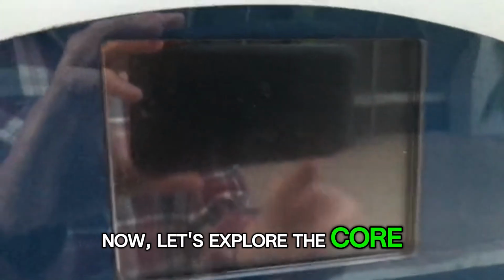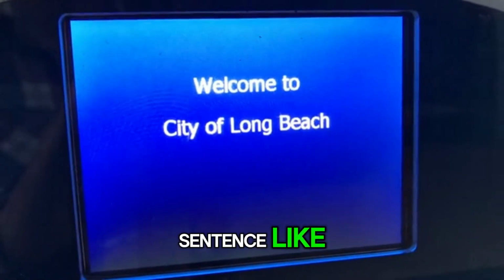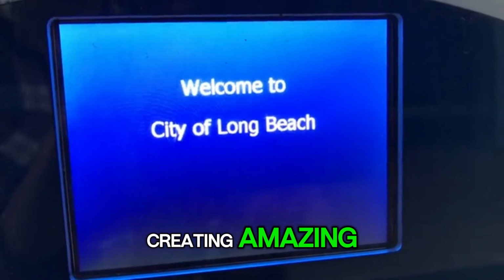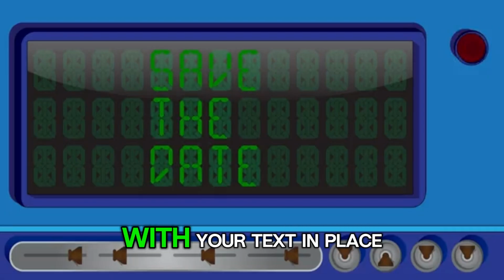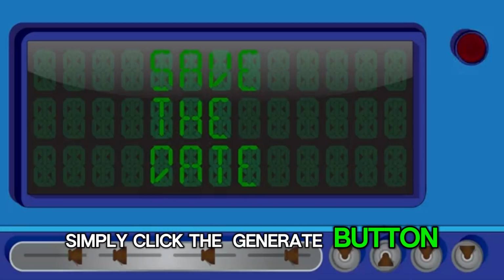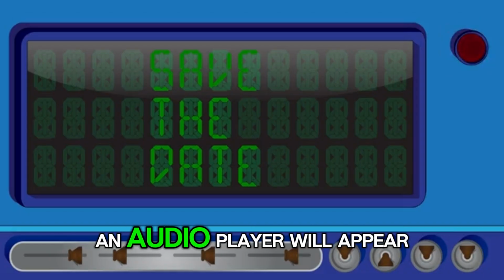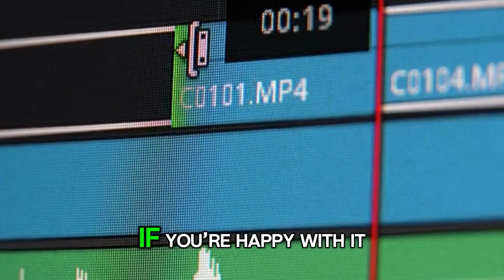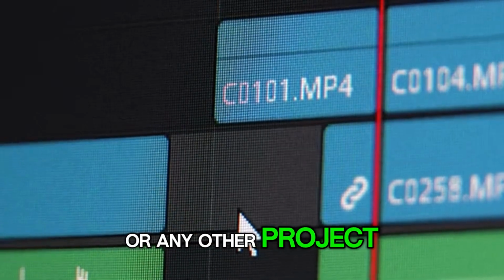Make Elevenlab as Your Side Hustle - Make up to $900 Monthly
If wanna master Elevenlab, you should master how does the app work. In this video there is step by step guide to enhance your skills on using Elevenlab in doing voiceovers to different platforms.

AI HUSTLE ACADEMY